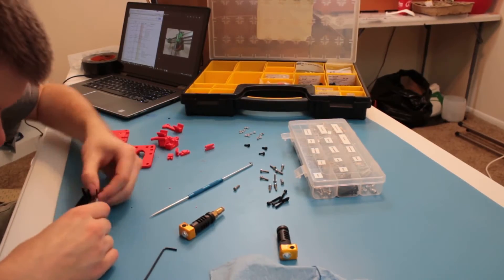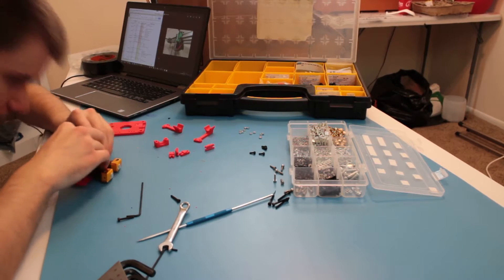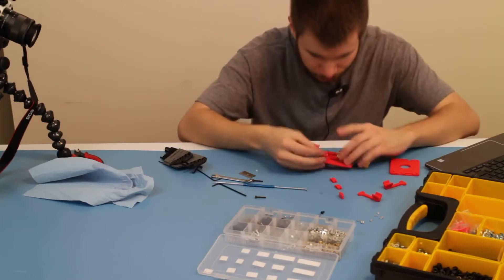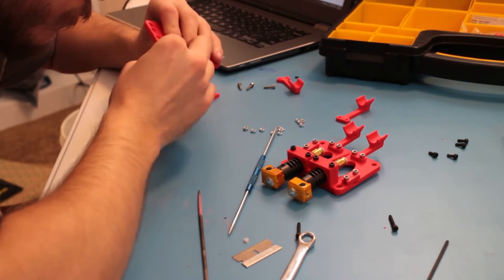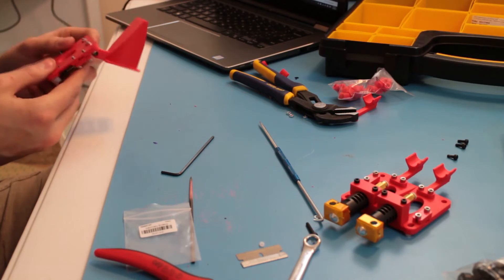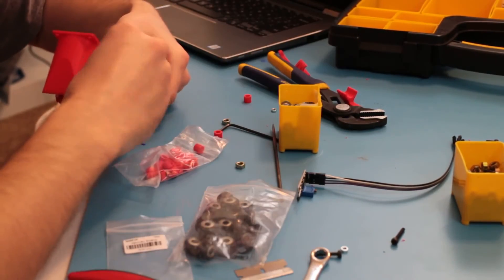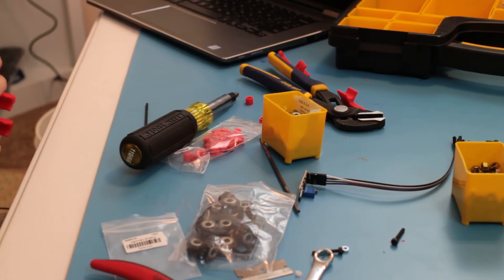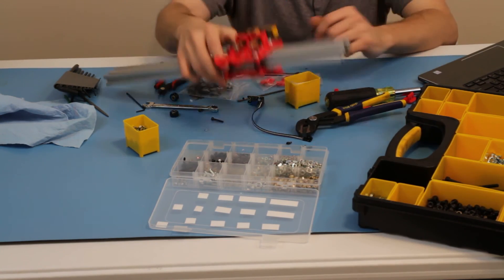3D Printer VLOG #10 - Starting the assembly process!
Today I finally start assembling the 3d printer!

Check out 3D Shape Engineering for your custom 3D printing needs